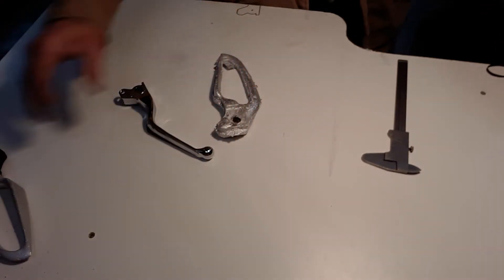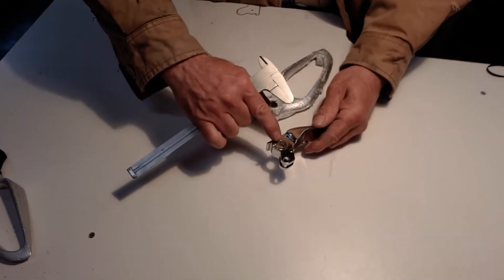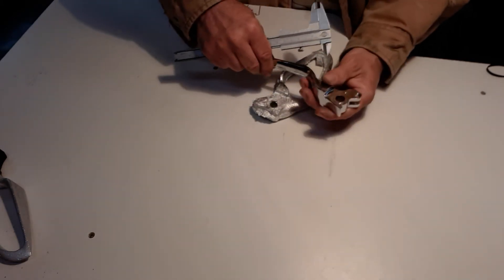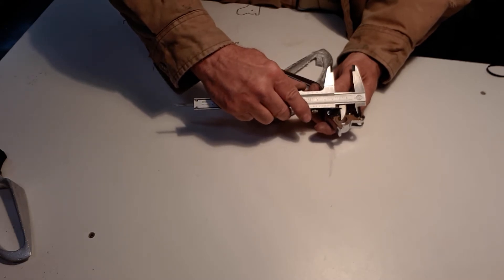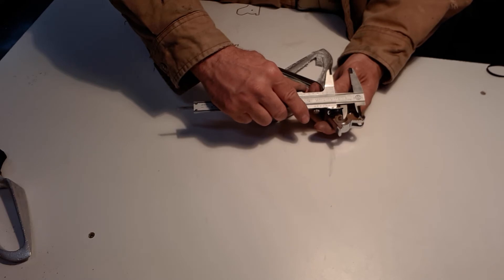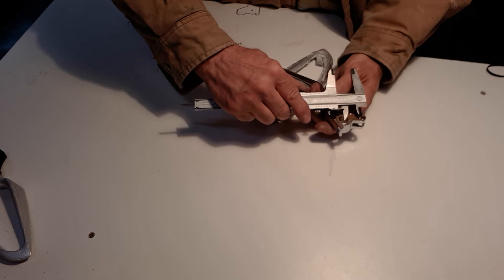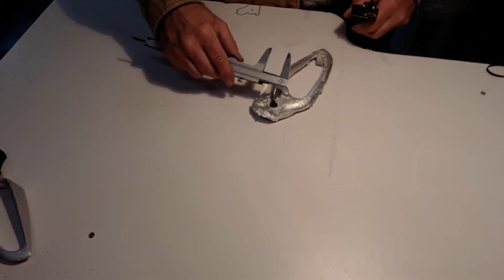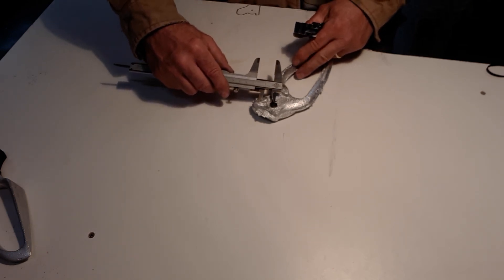10 Aluminum casting "BLADED" lever for my Ironhead Sportster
Casting a BLADED lever for my Ironhead Sportster Hydraulic clutch conversion